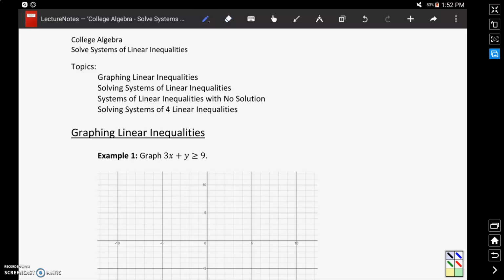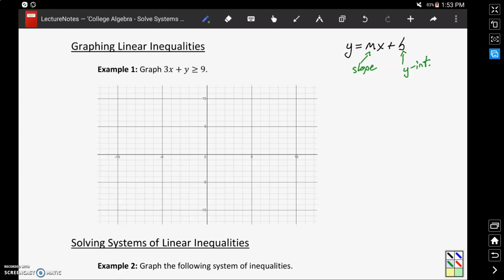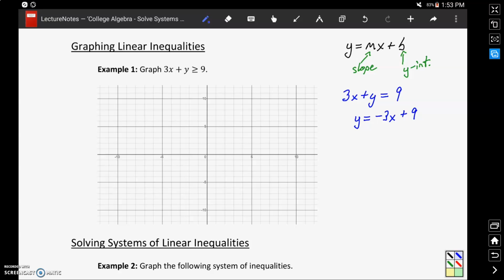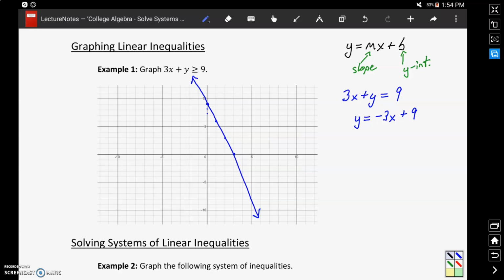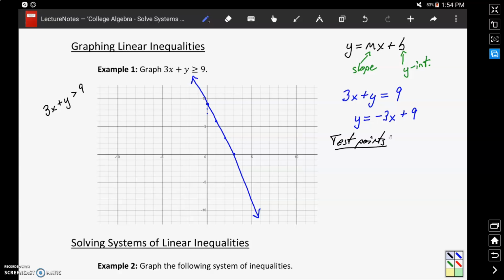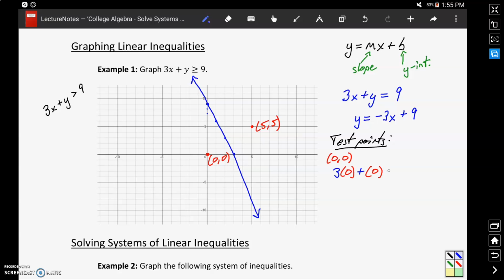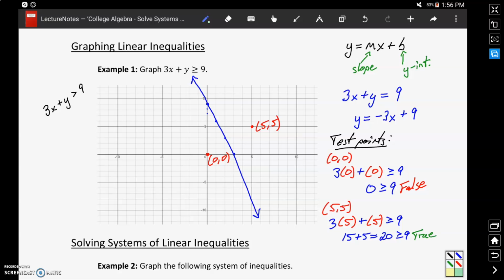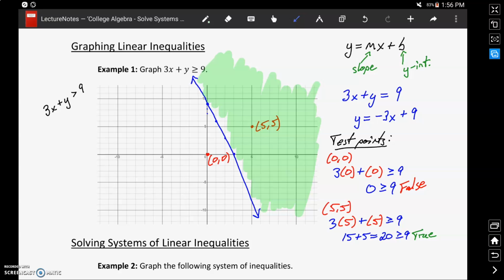Graphing Linear Inequalities